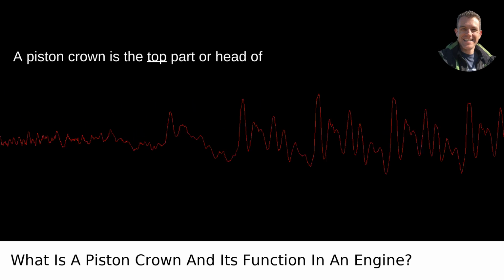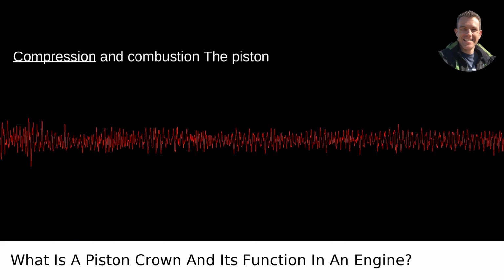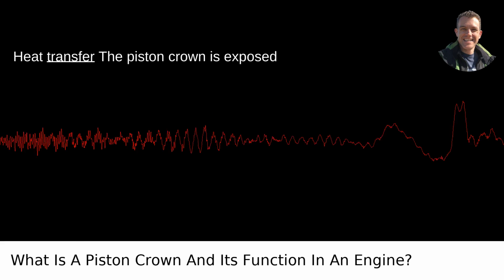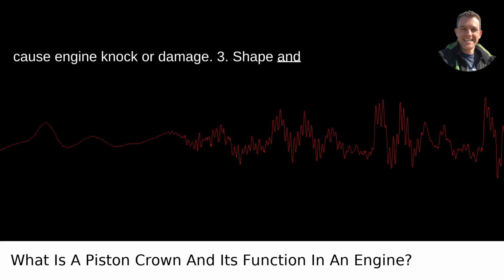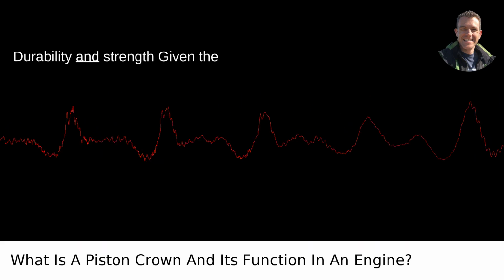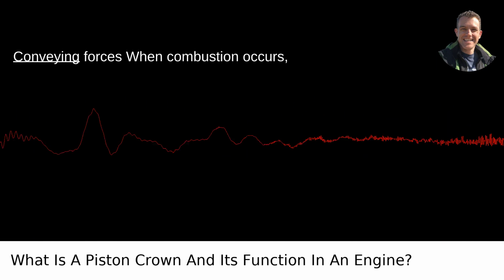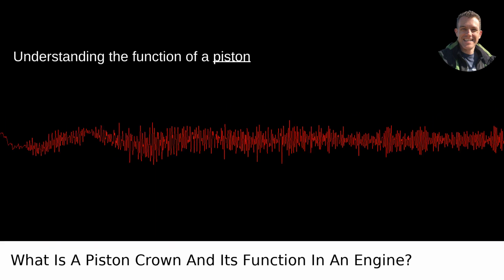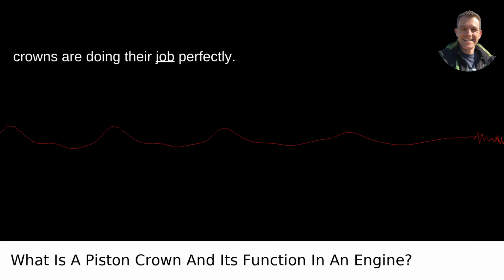What Is A Piston Crown And Its Function In An Engine?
I answered this question on Quora My video answer to the question: What Is A Piston Crown And Its Function In An Engine?